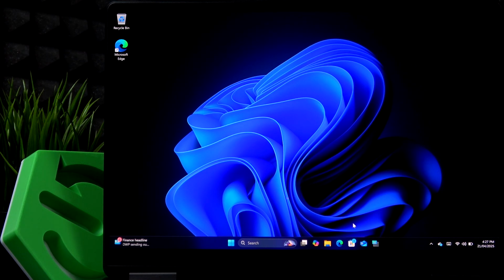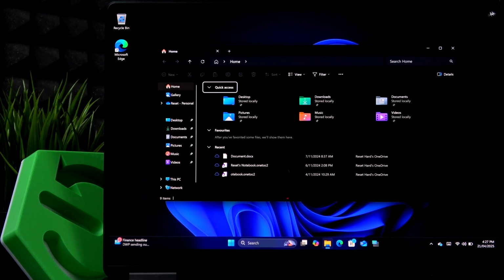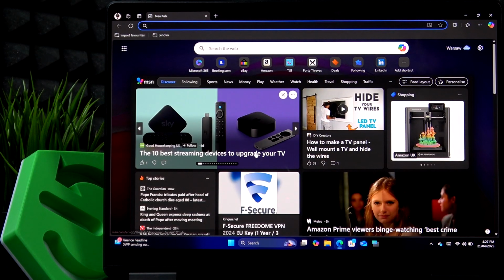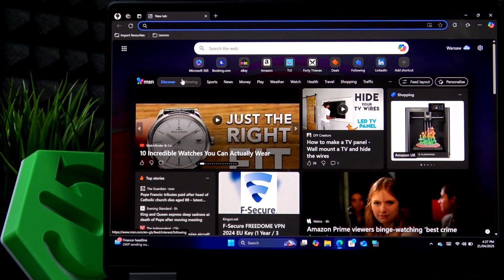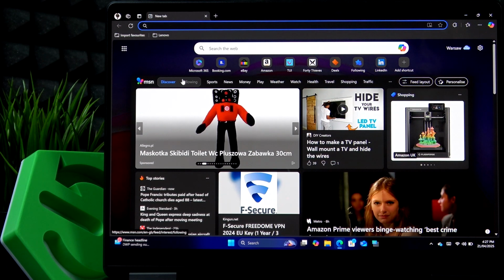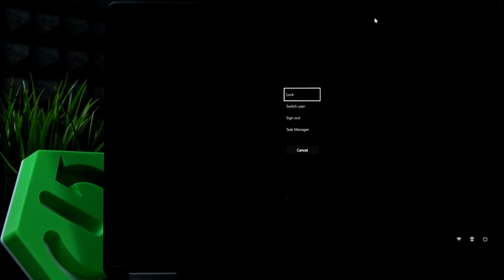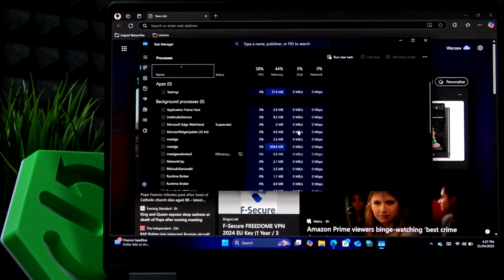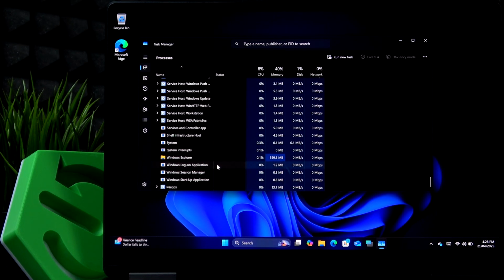HP OMEN Transcend 14 – What to Do If It Freezes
If your HP OMEN Transcend 14 laptop freezes, it can be frustrating and disrupt your work or gaming. In this video, we explain step-by-step what to do if your HP OMEN Transcend 14 is frozen, whether it’s just one app or the entire laptop. Learn how to use Task Manager, restart Windows Explorer, and perform a forced shutdown if needed. We also cover what to do in rare cases when your laptop won’t turn off at all. These troubleshooting tips will help you quickly recover from a freeze and get your HP OMEN Transcend 14 running smoothly again. Follow along for clear instructions and practical solutions for HP OMEN Transcend 14 freezing issues.

How to fix HP OMEN Transcend 14 if it freezes?
How to force restart HP OMEN Transcend 14 when unresponsive?
What to do if an app freezes on HP OMEN Transcend 14?

0:00 Introduction
0:07 App freeze vs. full laptop freeze
0:24 How to close a frozen app
0:45 Using Task Manager to end a frozen app
1:12 Restarting Windows Explorer
1:33 Steps for a completely frozen laptop
1:48 Force shutdown with power button
2:17 What to do if laptop won’t turn off
2:37 Final steps and restart